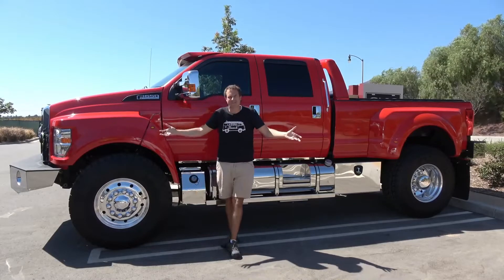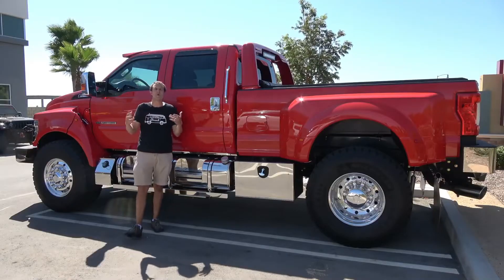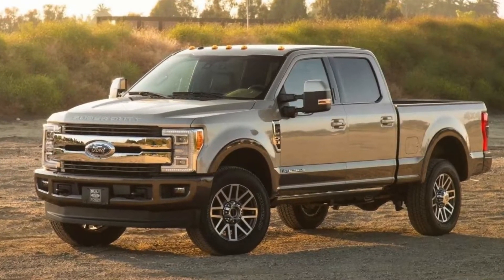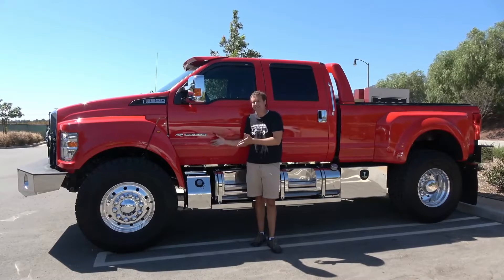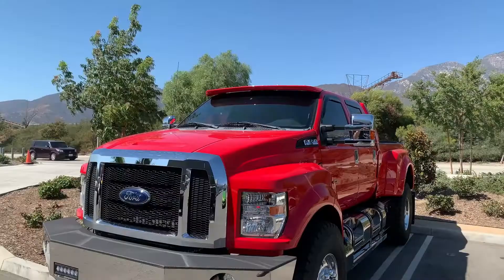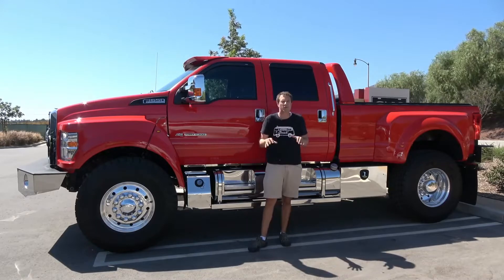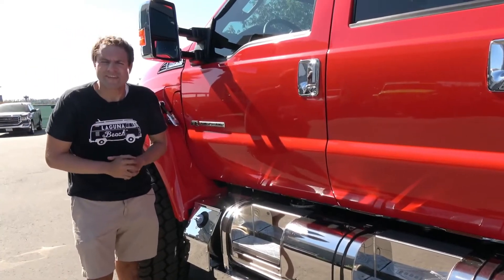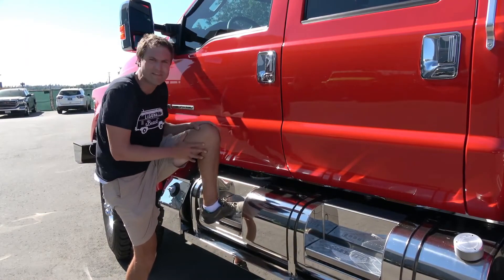YTP: Doug DeMuro reviews a ForoF F69 Super Taxi Cab